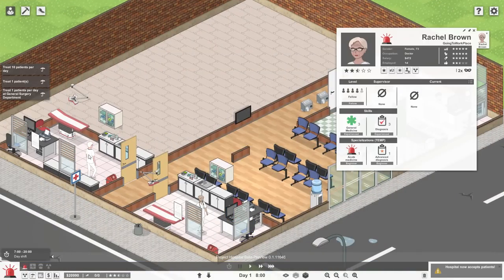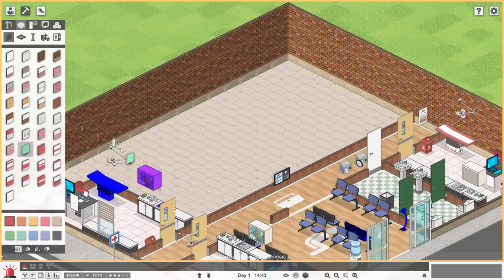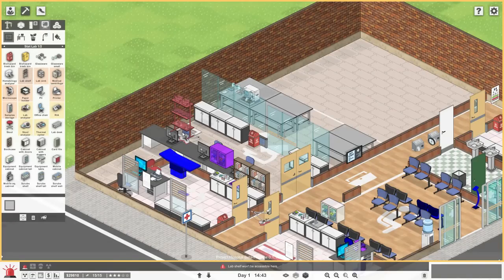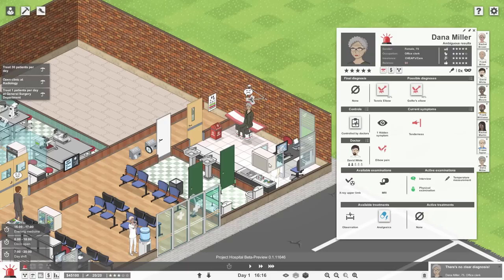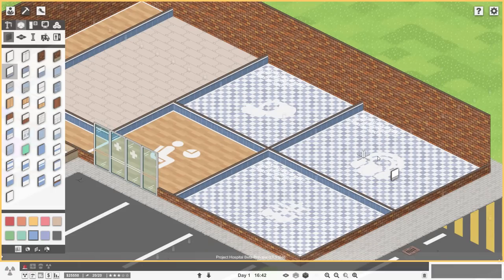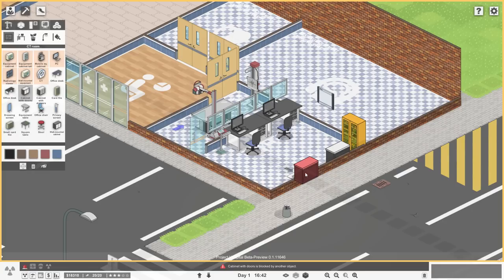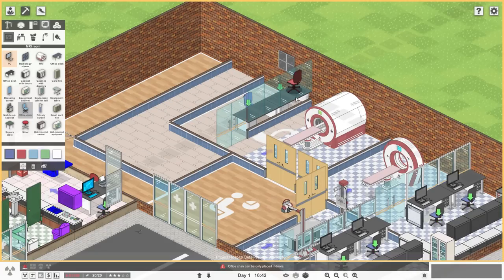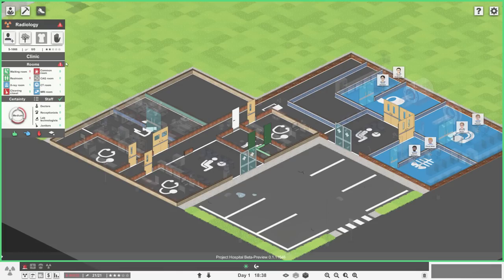Radiology! | Project Hospital First Look ep.2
Today, we get our feet under us, restart with a better layout, and try to unlock some stuff--Stat Lab and Radiology department, here we come!

Let's play Project Hospital! Project Hospital is a deep hospital simulation game similar to other tycoon titles from a bygone era. Project Hospital allows you to construct your own hospital from scratch, hire staff, manage patient flow, and even be the doctor to diagnose diseases.

This Project Hospital gameplay video is using a version of the game that is a late beta build, with all the main features in place, but limited scope (and of course there are still some bugs to squish). This episode includes a custom hospital build and custom clinic build with custom practitioners office, custom stat lab, and custom radiology department including custom xray, custom mri, and custom ct scan.